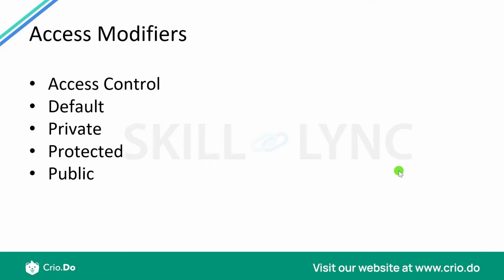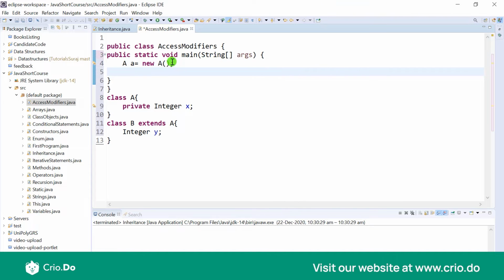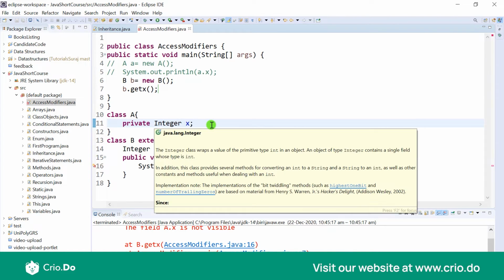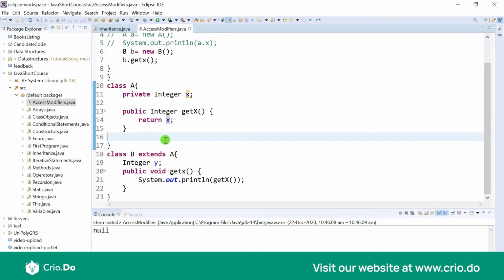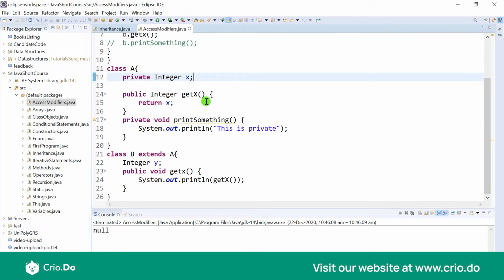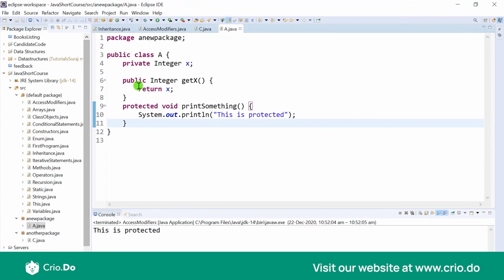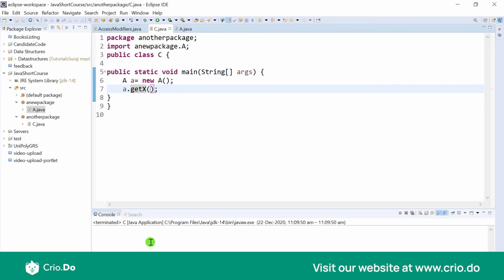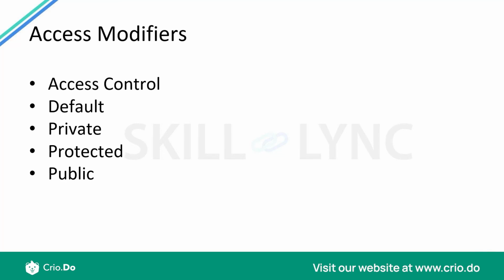Master Java Method Overloading & Overriding: Access Modifiers Explained (2024)- Episode:17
Unlock the secrets of Java programming in 2024 with our deep dive into method overloading and overriding! This video covers essential Java concepts like inheritance, access modifiers (public, private, protected, default), and object-oriented programming (OOP) principles. Perfect for both beginners and experienced developers looking to enhance their understanding of Java's capabilities. Learn how to control access to your classes and methods with real-world examples, ensuring your code remains secure and maintainable. Don't miss out on these must-know Java tips for 2024!"

Chapters (with Timestamps):
00:00 - Introduction to Method Overloading & Overriding
02:45 - Understanding Access Modifiers in Java
05:30 - Public Access Modifier: When to Use It
08:15 - Private Access Modifier: Securing Your Code
11:00 - Protected Access Modifier: Balancing Security and Accessibility
14:00 - Default Access Modifier: Package-Level Access Explained
17:30 - Real-World Examples: Applying Access Modifiers in Java
21:00 - Method Overloading: Compile-Time Polymorphism
24:30 - Method Overriding: Run-Time Polymorphism
28:00 - Best Practices for Using Access Modifiers in 2024
31:45 - Summary and Key Takeaways